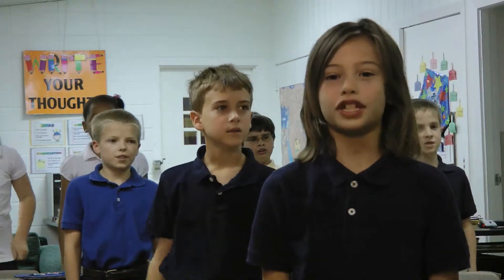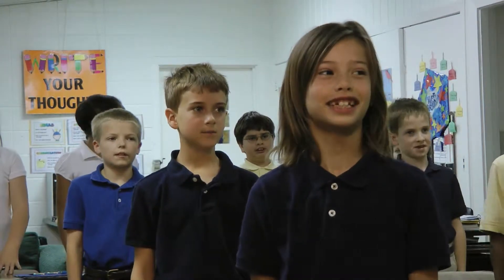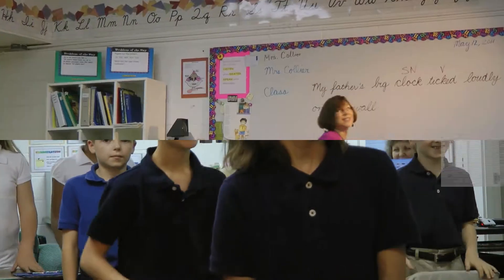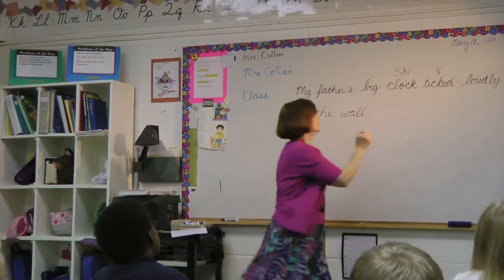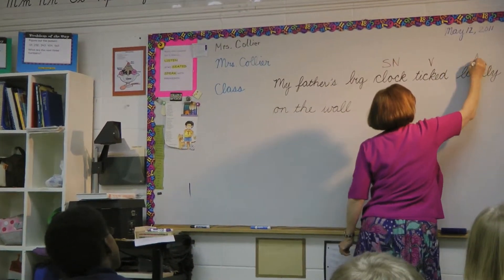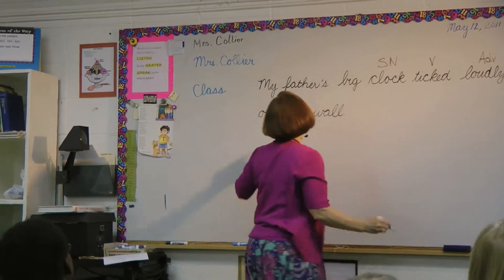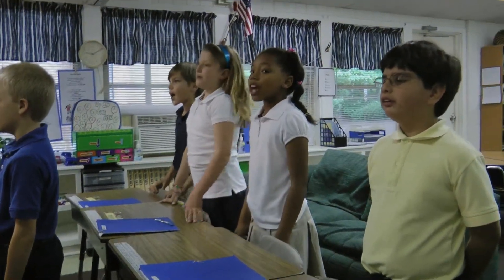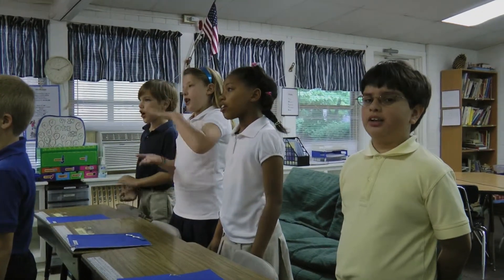SHURLEY.mov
Shurley Grammar Method demonstrated by Linda Moore's 2nd-3rd grade class, spring 2011